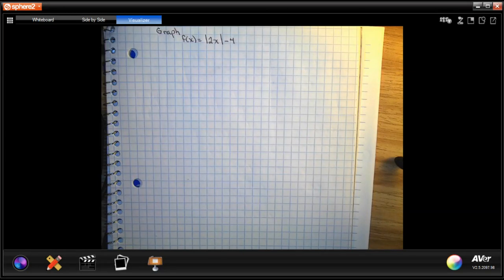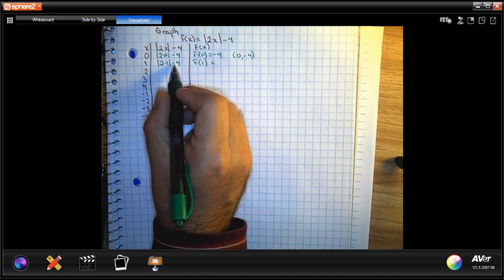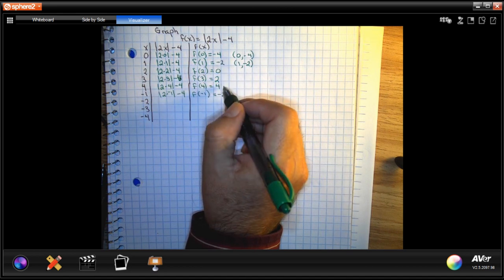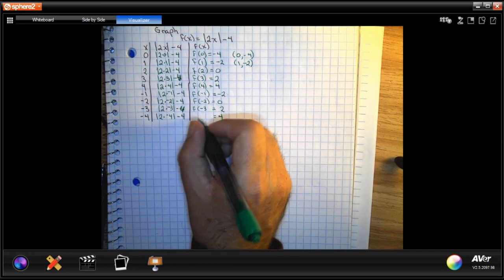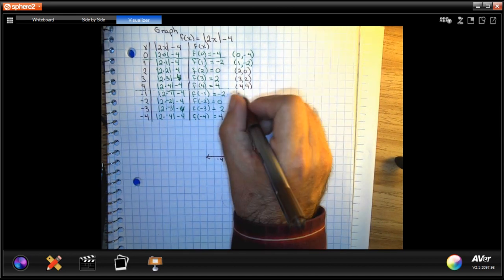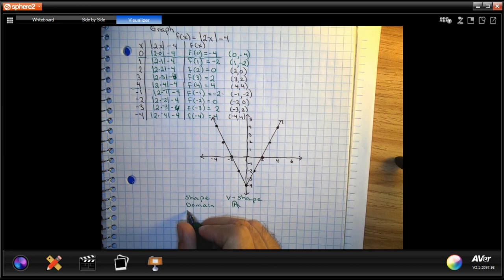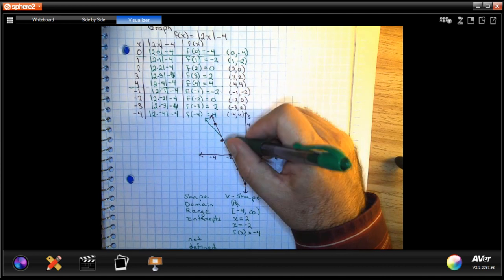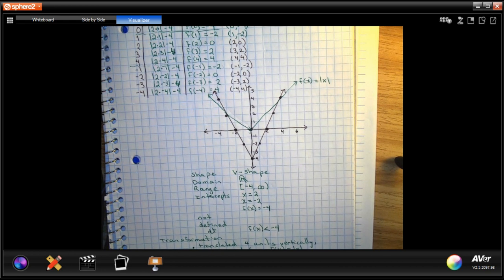Transformed Absolute Value Function